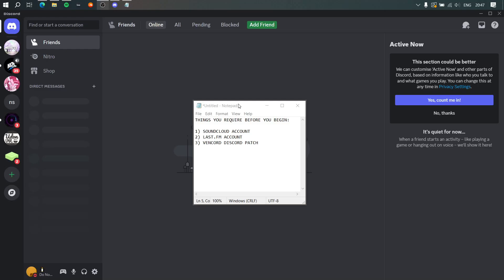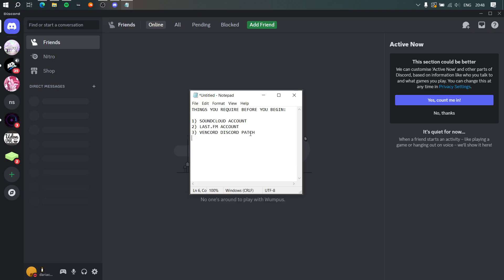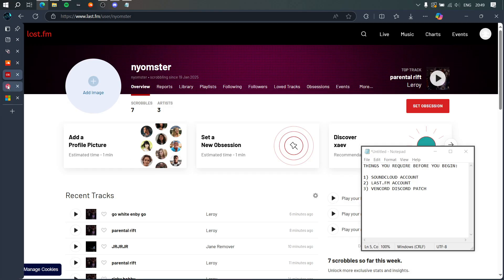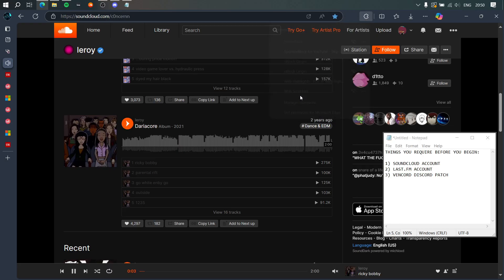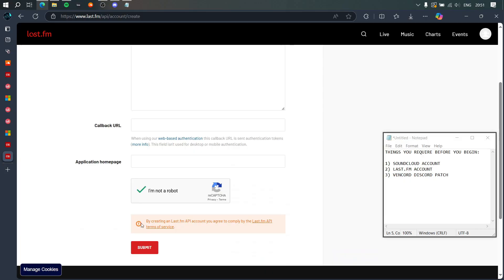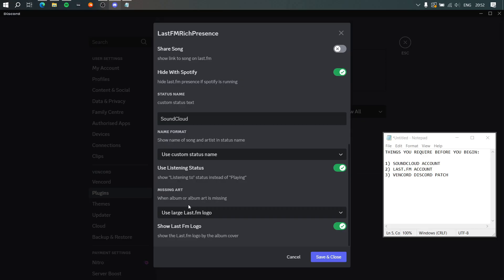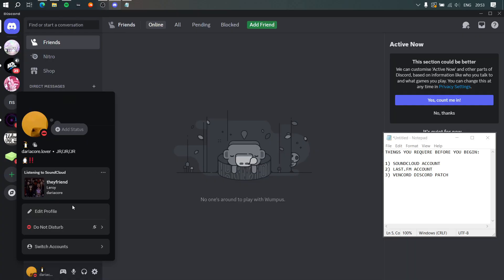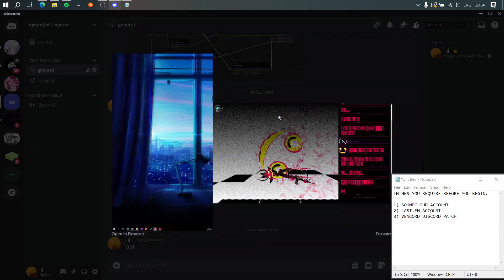[OUTDATED] How to add SoundCloud as your Discord Status/Rich Presence [2025]